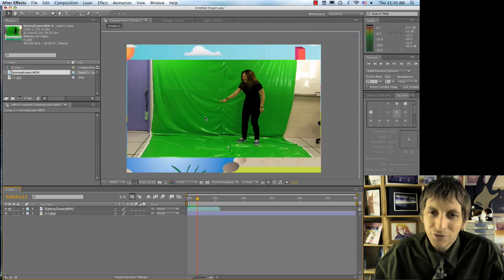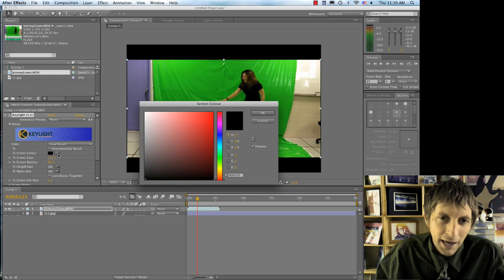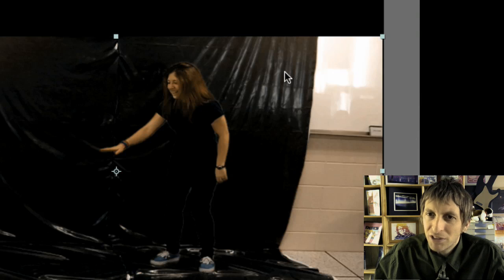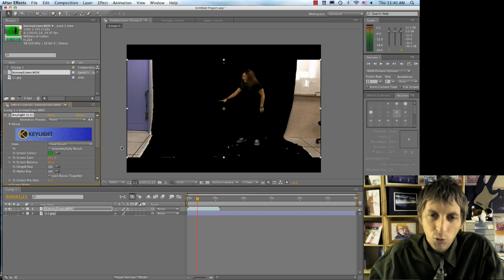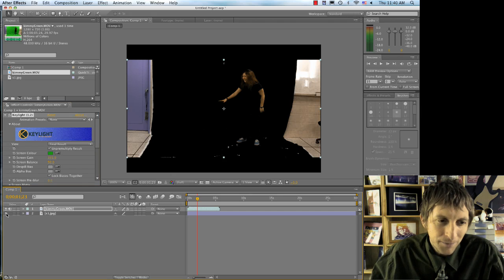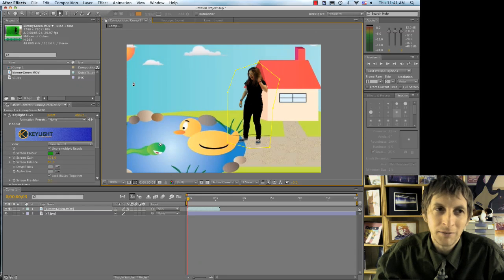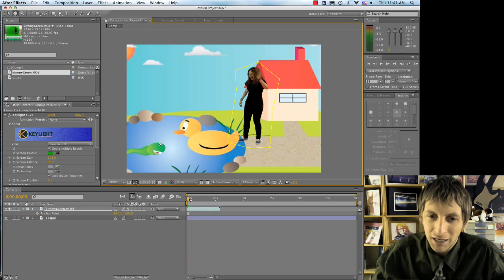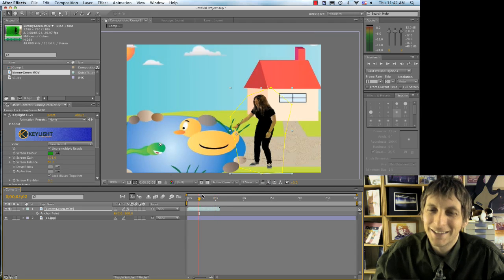After Effects - Green Screen Tutorial